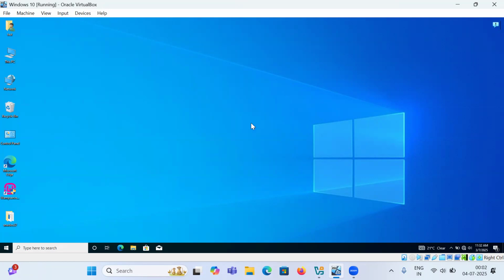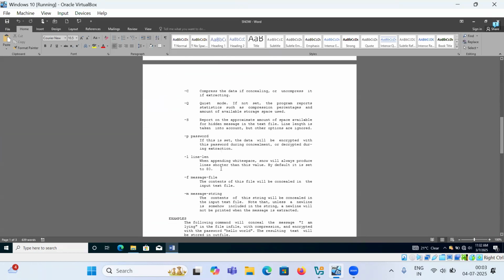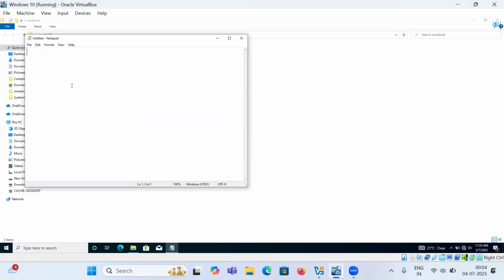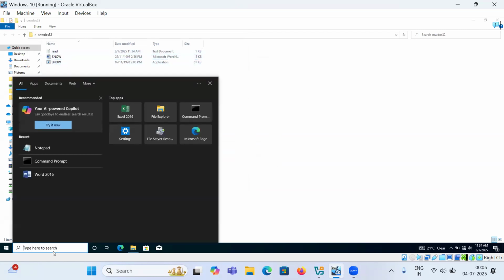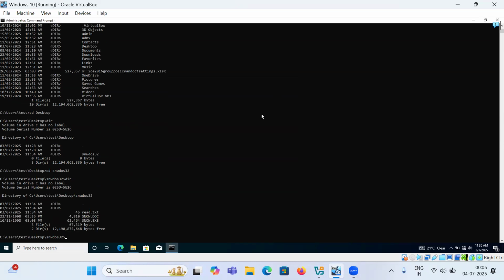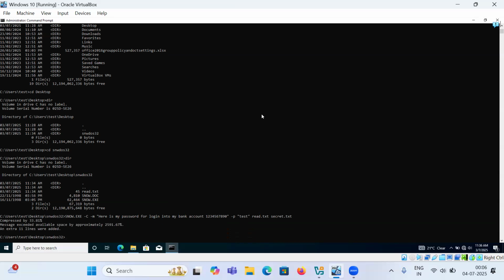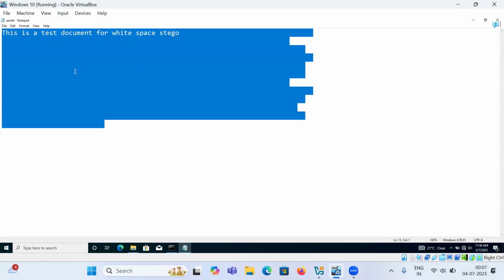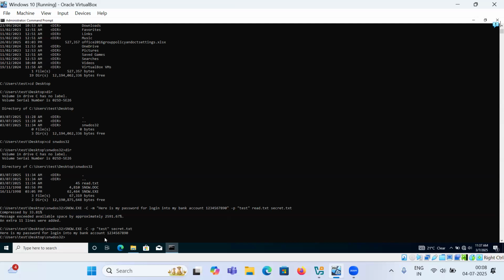How to Hide Data Using Whitespace Steganography with Snow Tool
In this video, I will demonstrate how to effectively hide data using whitespace steganography. You'll learn the basics of steganography, the importance of data concealment, and how to use the Snow tool to hide sensitive information, such as passwords or images, within text files. Follow along as I guide you through the process step-by-step, from downloading the tool to executing the commands for data encryption and decryption. Protect your information with this simple yet powerful technique!

Timestamps:
00:02 - Introduction to Data Hiding
00:04 - What is Steganography?
00:32 - Downloading the Snow Tool
01:06 - Setting Up the Snow Tool
01:59 - Creating a Notepad File
02:57 - Running Command Prompt as Admin
03:39 - Compressing Data with Snow
04:43 - Opening the Secret File
05:30 - Decrypting the Hidden Message
06:12 - Conclusion and Recap